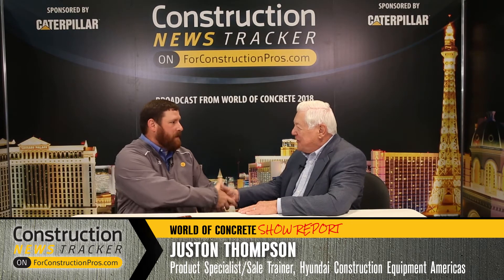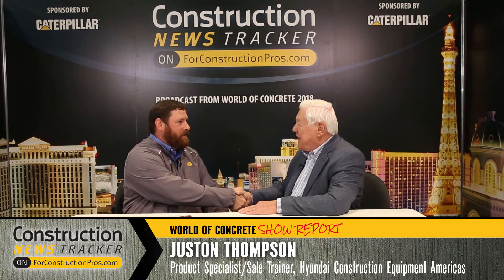Hyundai Adds All Around View Monitoring System to Wheel Loaders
Hyundai was the first to launch a 360-degree observation system to HX excavators in 2015 and has now adapted it to its wheel loader product line